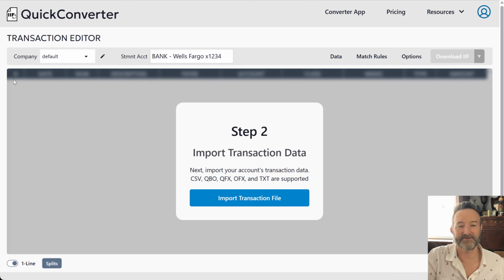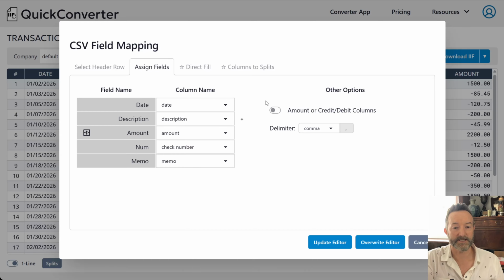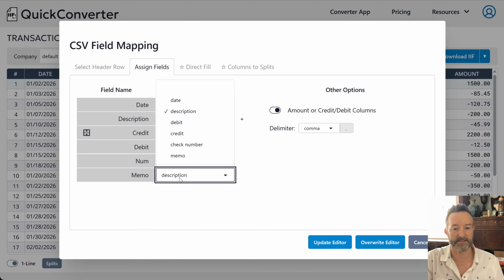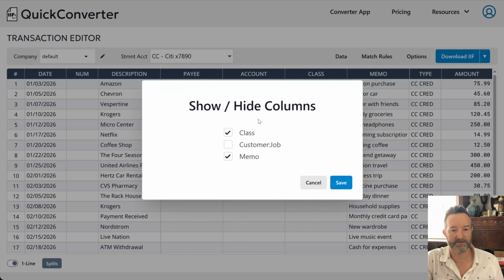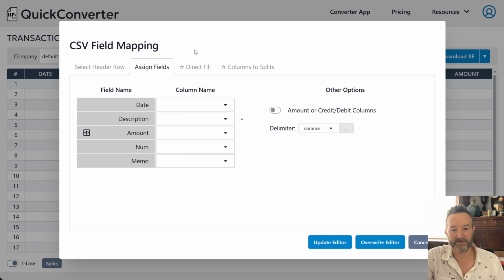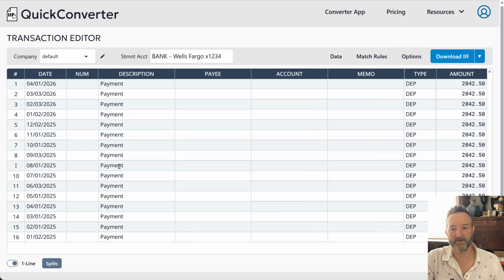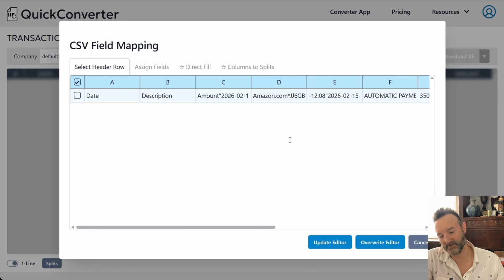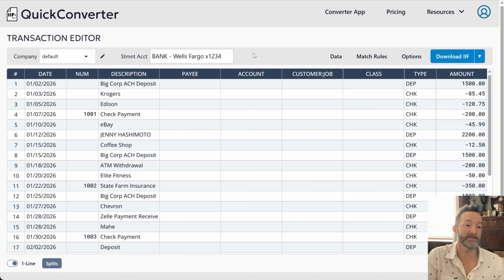CSV Import: Advanced Features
QuickConverter can save you a lot of time importing and handling CSV bank statements. There are a number of advanced features that I explain in this video.

These features are designed to save you a lot of tedious work, so your data can be imported into QuickBooks quickly and accurately.

Advanced features:
- Auto column detection
- Amounts / Debit-Credit columns
- Combining many columns into a single description
- Manually assigining columns
- Updating vs Overwriting the Transaction Editor
- CSVs without a header row
- Delimeter Autodetection and assigning one manually
- How to assign columns directly to splits
- Directly filling in Account, Payee, Class, and Customer from a spreadsheet
- How to view your CSV data directly in QuickConverter
- Edge cases - all positive numbers in the amounts column and recognizing malformed files